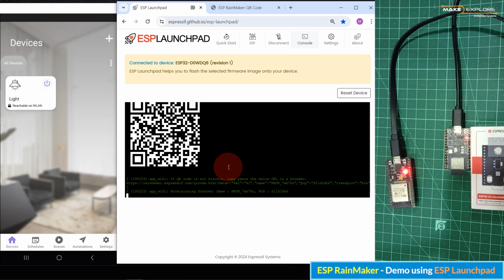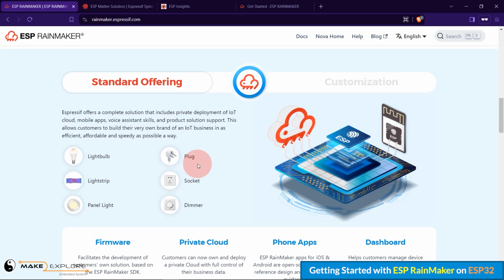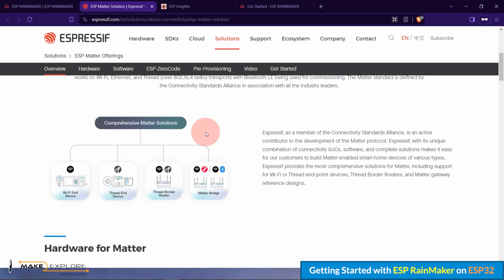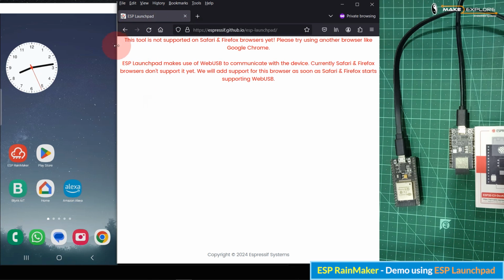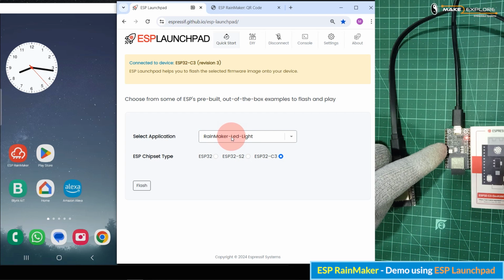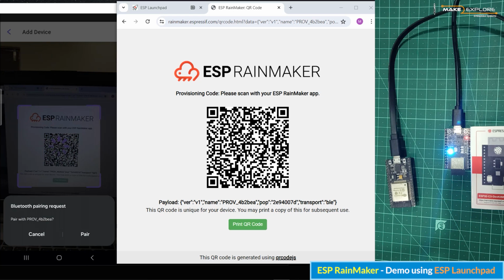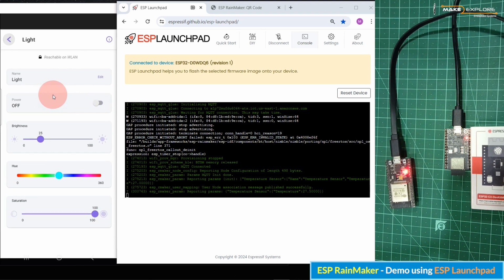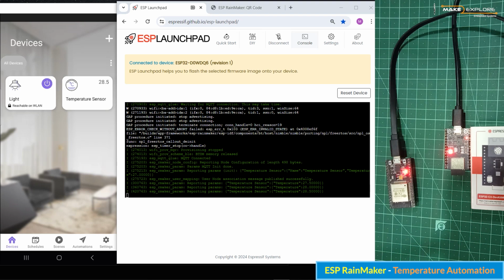[Tutorial] Getting Started With ESP Rainmaker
⏰ Timestamps / Chapters

00:00  Start
00:40  Introduction : What is ESP Rainmaker?
01:20  Espressif ESP Rainmaker Website
07:37  Getting Started
08:16  ESP Launchpad Intro
09:45  ESP Launchpad Demo
11:46  Installing ESP Rainmaker App on Smartphone
12:56  Adding ESP32 Device in ESP Rainmaker App
13:50  Demo - WiFi Provisioning

📷 About Video -

🚩  In this video we are going to see about ESP Rainmaker platform. We will see brief introduction to ESP Rainmaker, Its features, and potential applications. Then subsequently in practical session, like we always do, we will see a DIY Project about how we can use ESP Rainmaker with ESP32 development boards to create an AIoT, means Artificial Intelligence of Things application.

📕 Important Links -

*make2explore Systems* is a team of Engineering Consultants. We create Tech Content : Videos, Blogs, Articles about New Technologies, Hardware and Software. We also provide online consultation to the Students and Hobbyists in their Academic/Hobby projects.

▶️ Stock Content (videos, images) credits - (pexels.com) and (vecteezy.com)

🎵 Music Credits -